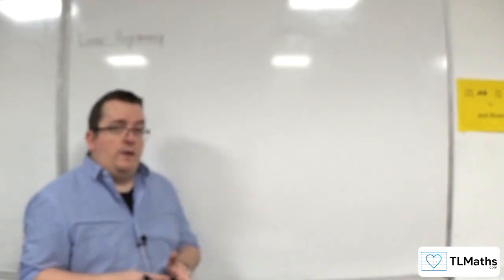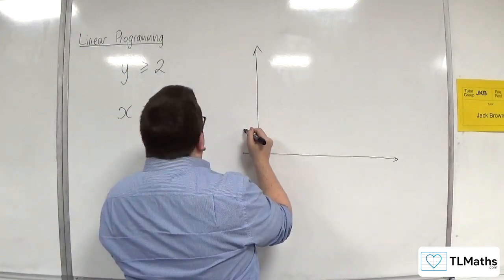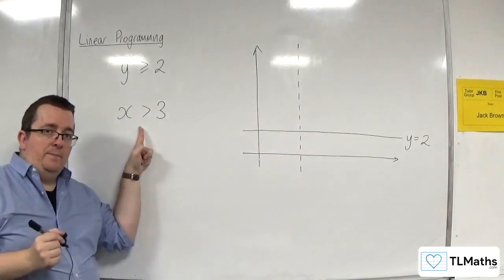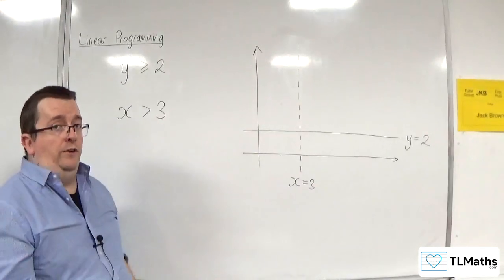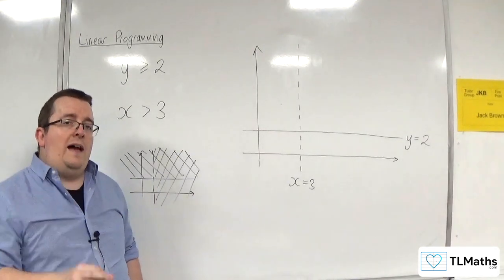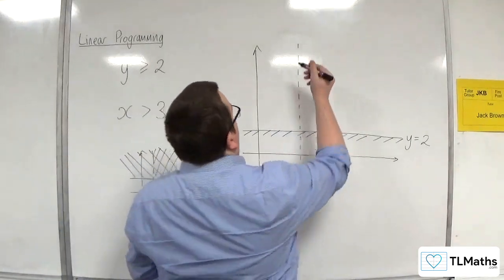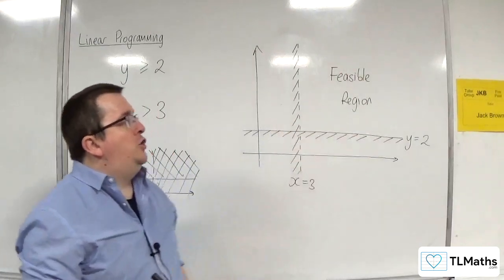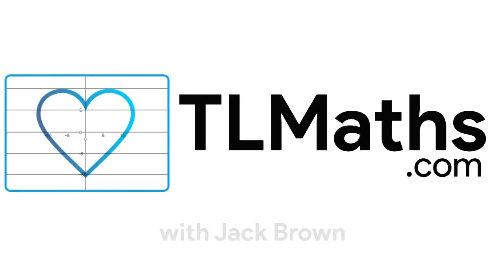OCR MEI MwA I: Linear Programming: 01 Drawing Inequalities & Feasible Regions